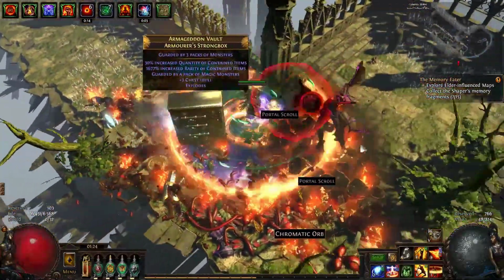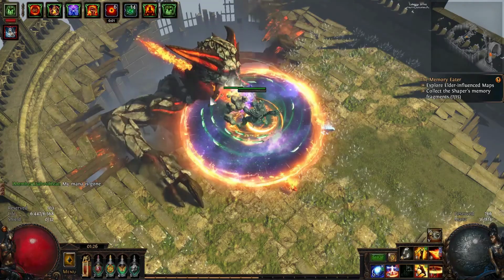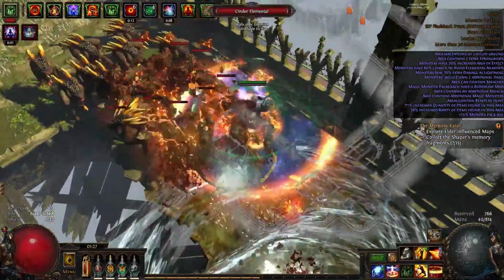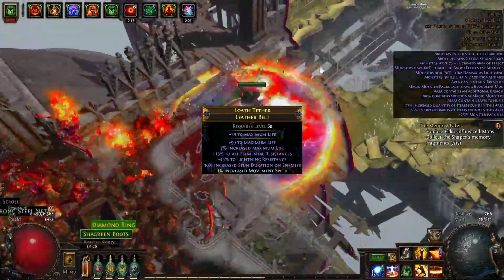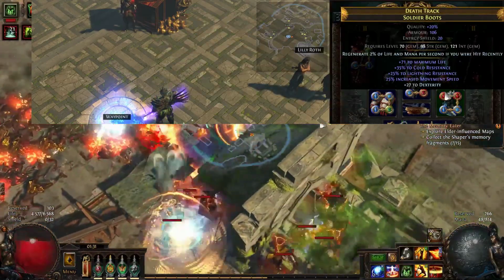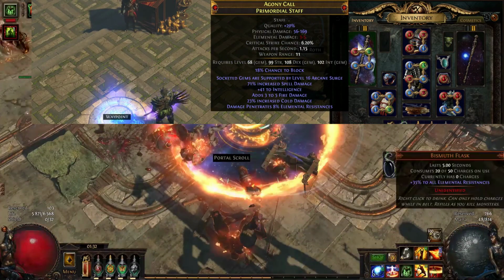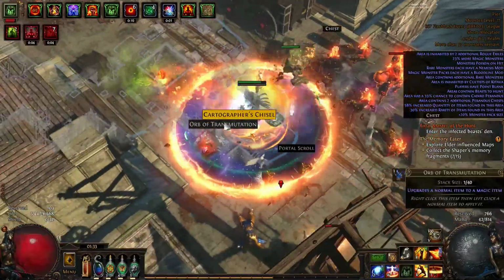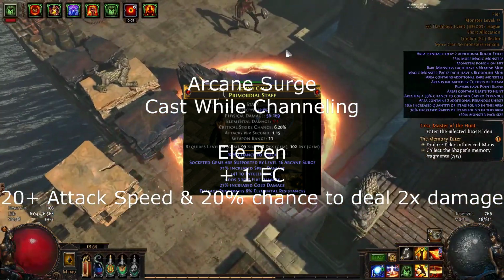[3.2 May Flashback]RF+CWC+Blade Vortex Chieftain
IMPORTANT: Any mention of Elder Staff is supposed to be Shaper staff, I made this mistake through the entire build.

#6 - Chieftain The one that works for SSF and as a League Starter
We take advantage of the chieftain's bonuses to fire damage and regen to create a Righteous Fire build for SSF players.

Keystones
Elemental Overload - 40% more damage with RF if you crit with Molten Strike
Avatar of Fire - Converts our remaining 50% physical damage to fire.

Ascendancy - Ascendant
Tawhoa, Forest's Strength - Extra regen and damage per endurance charge as well as endurance charge generation on kill.
Ramako, Sun's Light - Massive boosts to fire resist, regen and a medium boost to physical mitigation.
Ngamahu, Flame's Advance - Converts half our Blade Vortex damage to fire, grants us penetration and boosted damage during lengthly fights.
Hinekora, Death's Fury - Grants us Fire Leech, Strength and a damage boost to rares/uniques.

Unique Items
This build requires none of these uniques to function, but they all boost its potential.
Belly of the Beast - Huge life boost and some resists
Meginord's Vise - A lot of strength and regen to help us sustain RF while boosting our damage.
Kaom's Way - More regen per endurance charge causing us to get up to 1.1% life regenerated per endurance charge.
Redblade Band - Make's our golem stronger and tankier while boosting our damage and life decently.
The Wise Oak - Grants us fire penetration since our fire res is higher than the others under most circumstances.
Watcher's Eye - Anger watcher's eye can grant us various forms of increased damage while Vitality watcher's eyes can boost our regeneration similarly.

Gems and links
RF Staff Setup
Weapon: Righteous Fire, Elemental Focus, Burning Damage, Swift Affliction, Less Duration, Increased Area of Effect/Concentrated Effect
Helm(1 1 2 linked): Enduring Cry, Purity of Fire, Clarity+Blood Magic
Chest: Scorching Ray, Cast While Channelling, Blade Vortex, Iron Will, Elemental Focus, Fire Penetration
Boots: Herald of Ash, Anger, Enlighten, Flame Dash
Gloves: Orb of Storms, Curse on Hit, Flammability, Chain

Brave Browser
Ad-Free + Secure web browsing and the ability to support channels/websites based on how much time you spend on them.